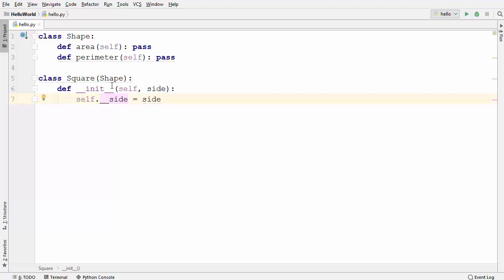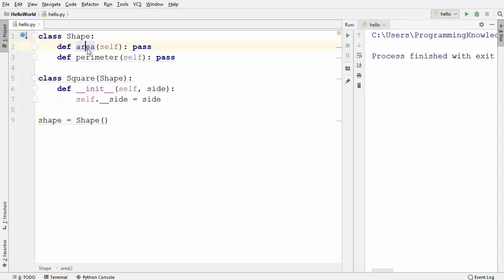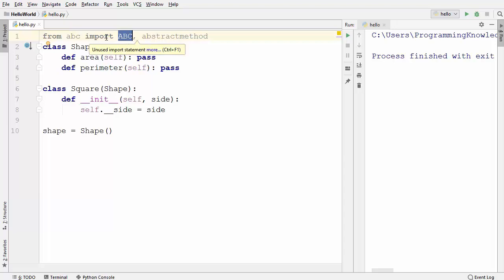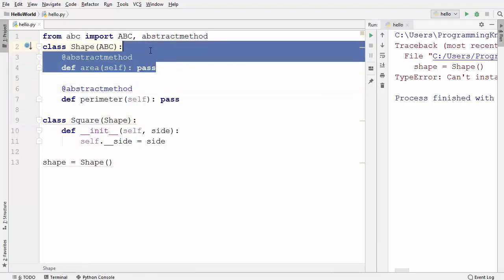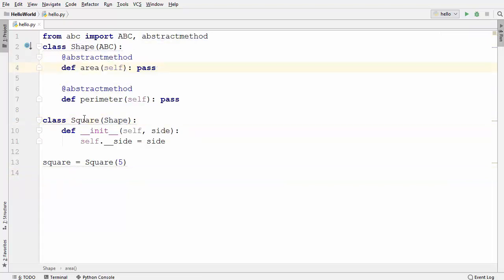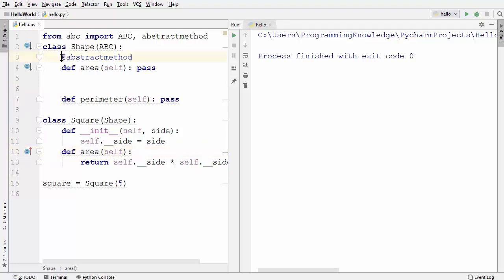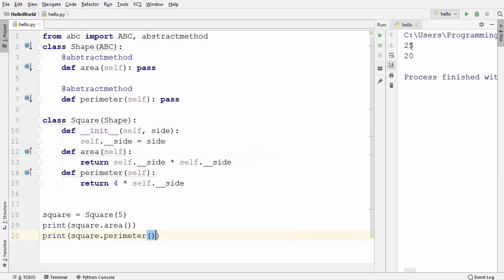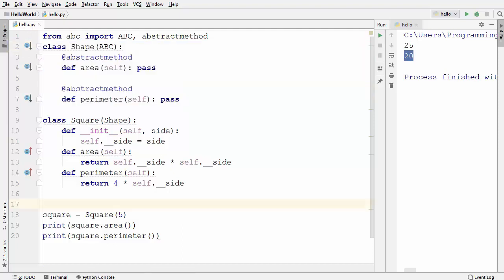Python OOP Tutorials | Abstract Classes in Python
In this Python Tutorial for Beginners video I am going to show How to use Abstract Classes  in Python. The Fact is  Python on its own can to  provide abstract classes. But there is a mobile called 'abc' which stands for Abstract Base Classes (ABCs). and this 'abc' module we can import to create abstract classes in Python. So I am going to provide an Python Example to create Abstract Classes in Python.